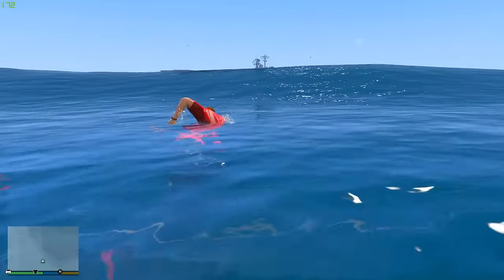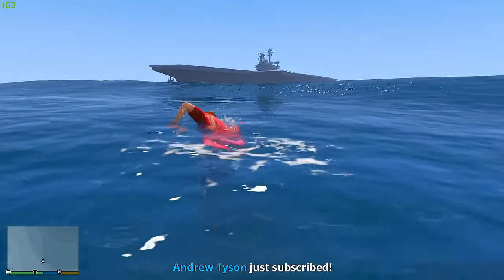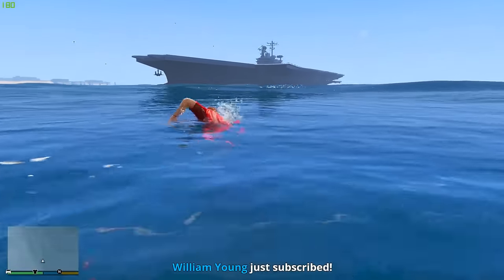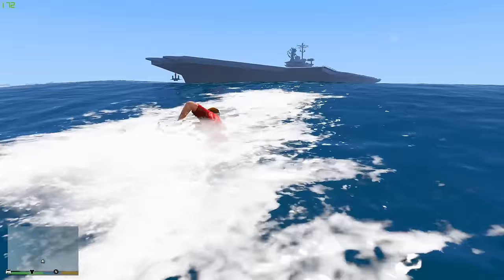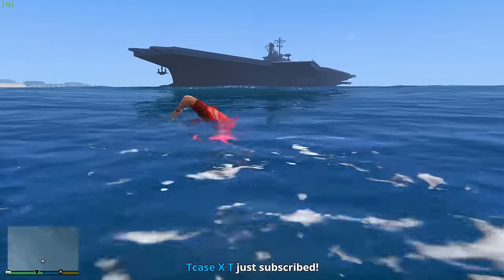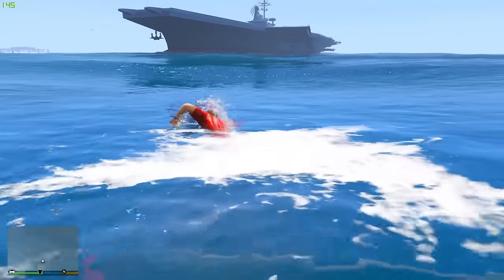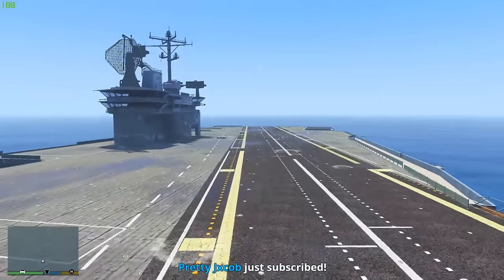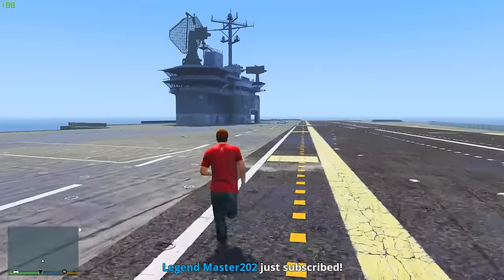CAN 100+ DUMP TRUCKS SINK THE AIRCRAFT CARRIER IN GTA 5?